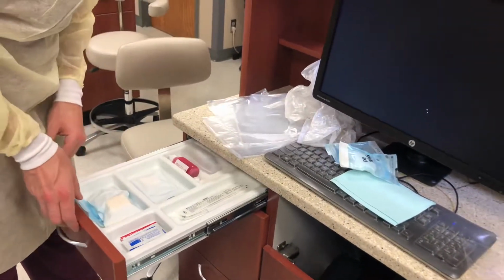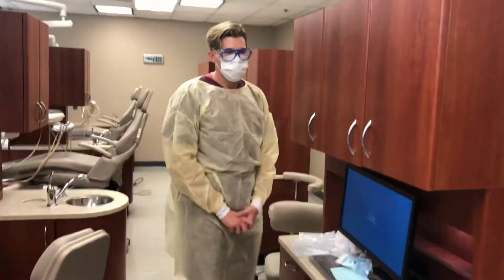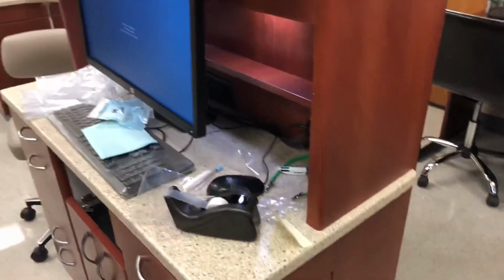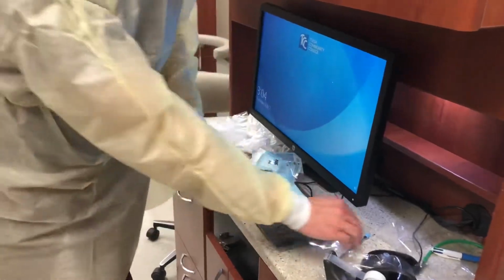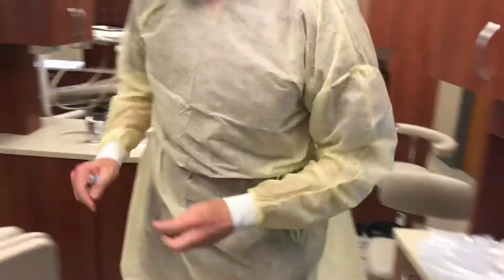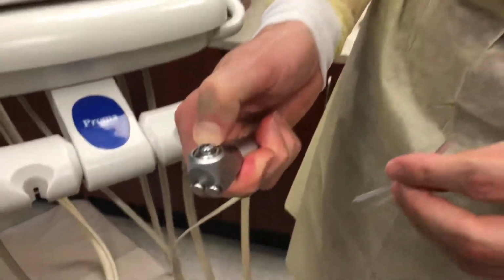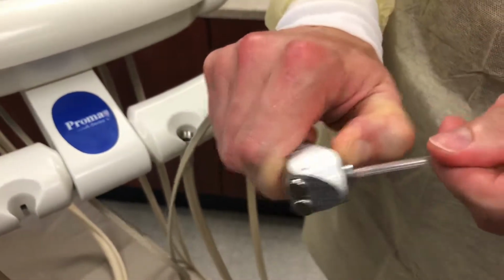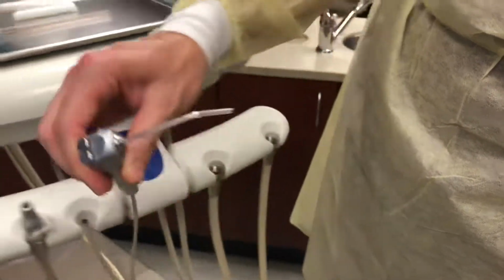Part 3 of Unit Disinfection Set-up